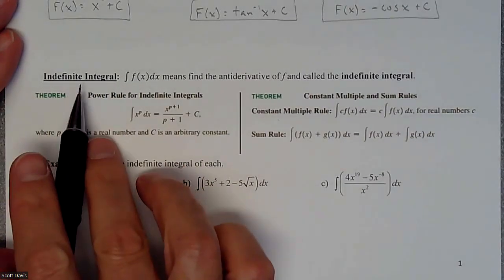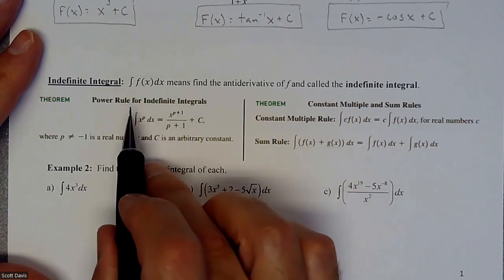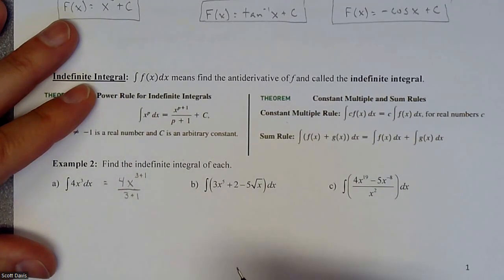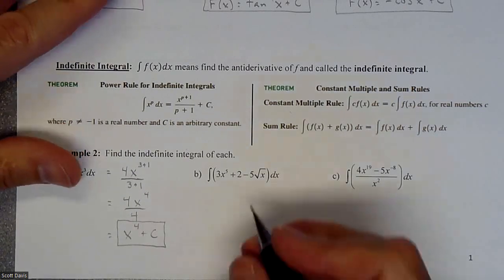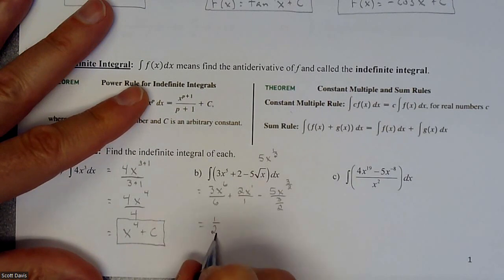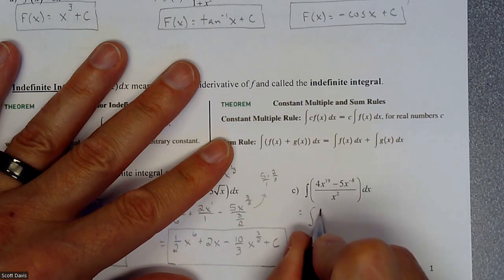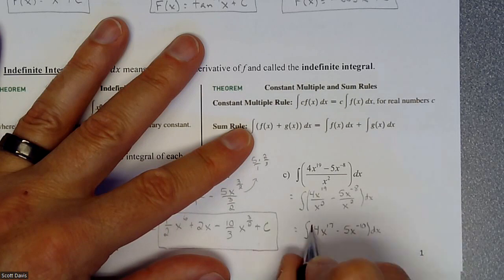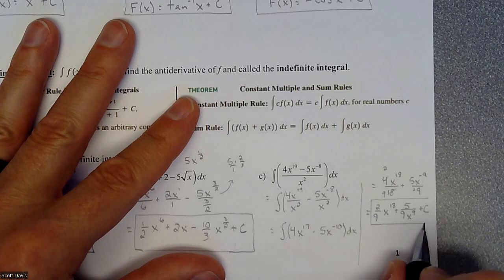Calc 1 - Intro to Indefinite Integrals with 3 Examples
Introduction to Integrals along with 3 examples involving the power rule for integrals.